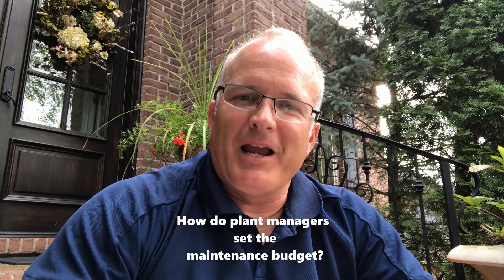How Maintenance Budgets are Set - insights from a plant manager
Improve results cut cost waste; reliability maintenance best practices solutions for engineers, reactive proactive and leaders on a journey plan to excellence change culture planning scheduling lean problem solving

How do plant managers set maintenance budgets?   Many reliability and maintenance professionals are frustrated with how budgets are set -- pleading for more money to drive reliability.    But is the size of the budget the problem or is it how the money is currently invested -- or wasted?
I want a Mentor, Coach and/or Consulting from Joe -- up to 1 hour

A Plant Manager's Resume Guide -- USD $50.00
* I created a guide to you creating an outstanding eye-catching resume.

A Plant Manager's key points to mastering the Job Interview -- USD $50.00

Get both my Resume Guide and Mastering the Job Interview for USD $75.00

Get my Book ZERO to HERO: How to Jumpstart your Reliability Journey given today's Business Challenges

Video by Lean Driven Reliability LLC